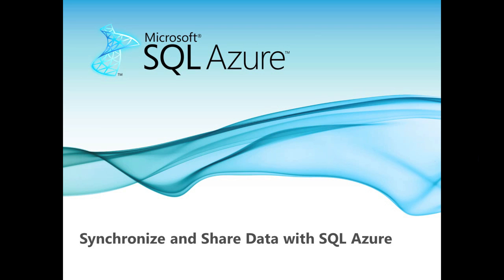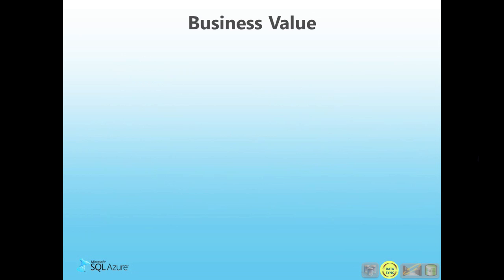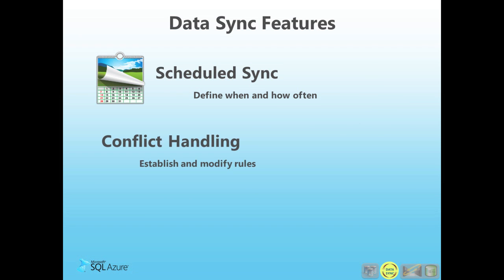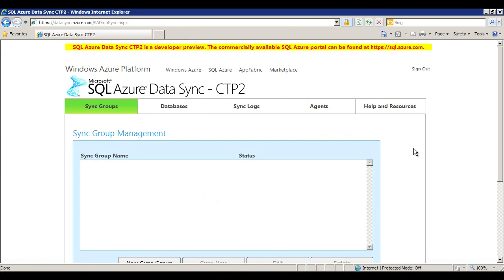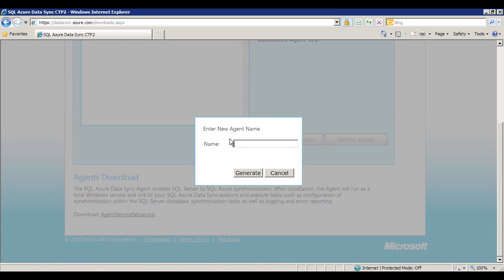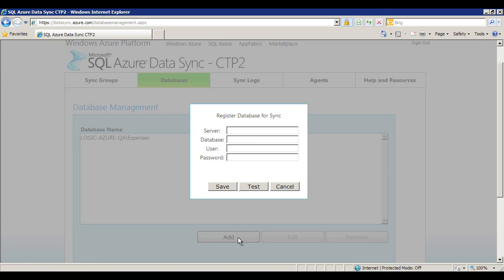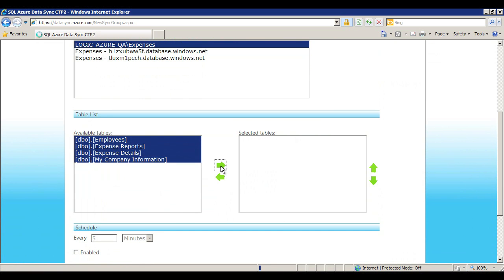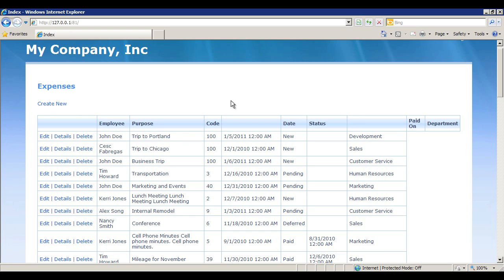Synchronize and Share Data with SQL Azure ShowCase